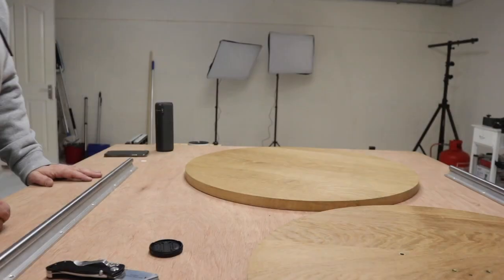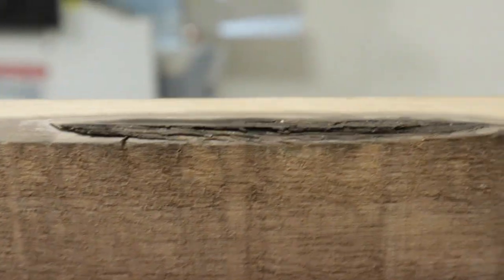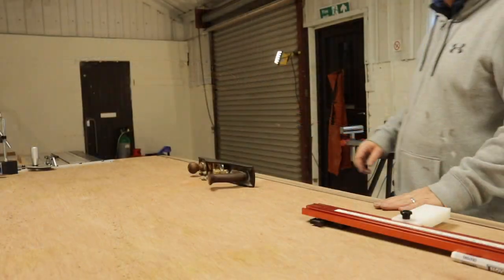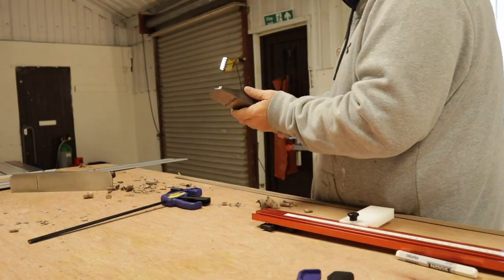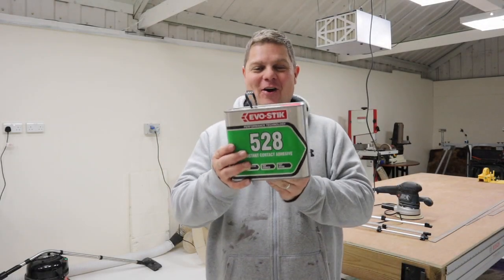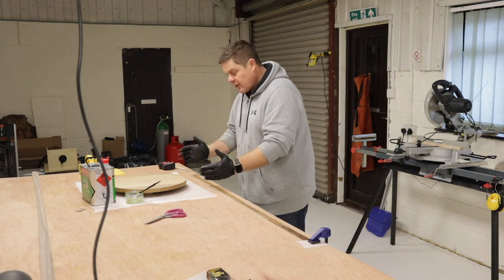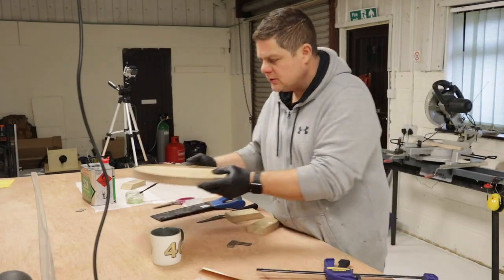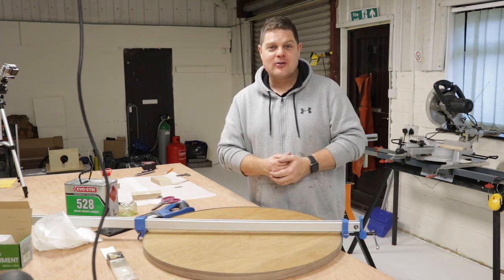How to make and fit veneer edging to a circular table - Part 1 (Make and Glue-Up)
In part one, I cover how to make some homemade veneer edging using a bandsaw, planer and hand tools. Then, I show the process I took to stick on the veneer edging with contact cement and give some woodworking tips along the way.

If you like this, don't forget to check out part two launching next week to see how I plane down the edges, fill any gaps and re-finish the tables. If you have any questions or comments, just let me know! Thanks.

JONTY ASHWORTH
Hi guys! I'm Jonty Ashworth, a woodworker and maker in the UK making videos showing people how to make beautiful things on YouTube.

I'm following my dream of being a maker and sharing the highs and lows along the way!